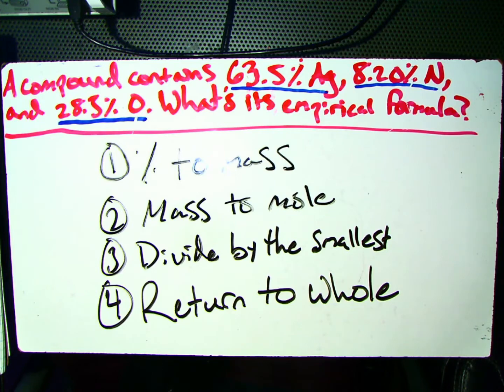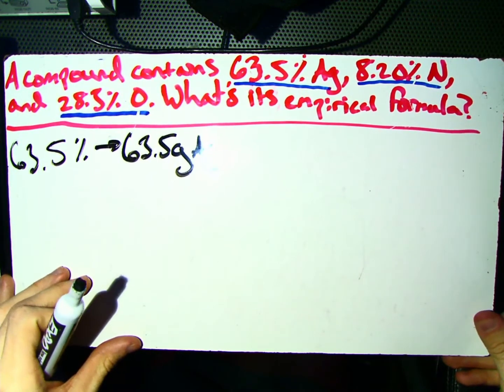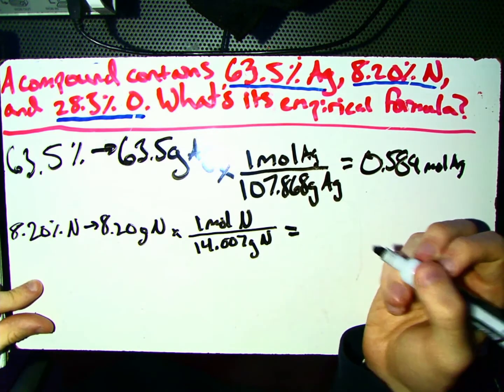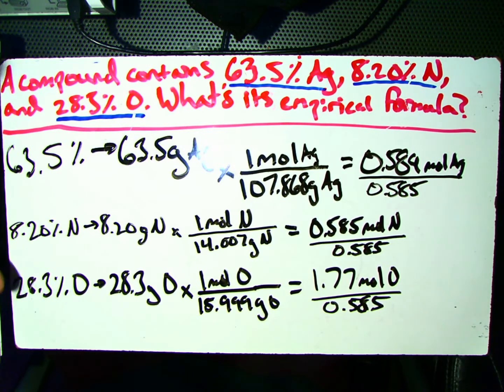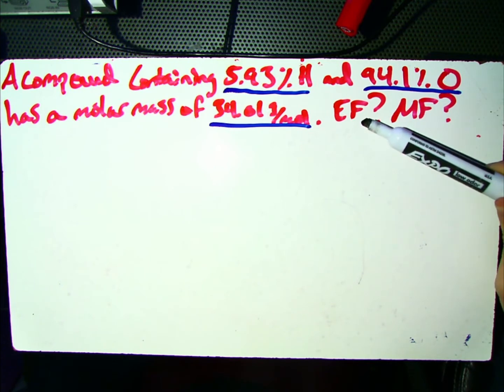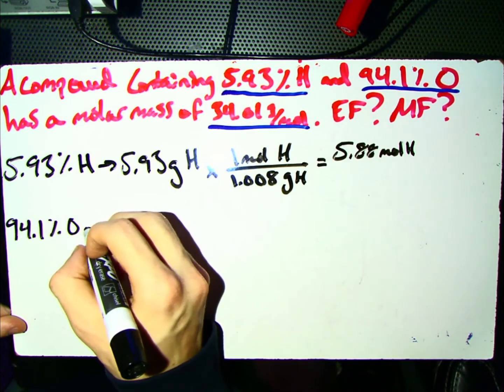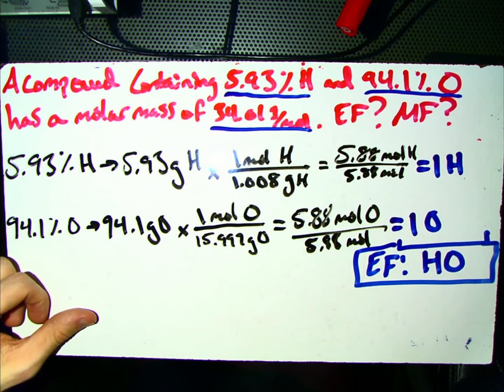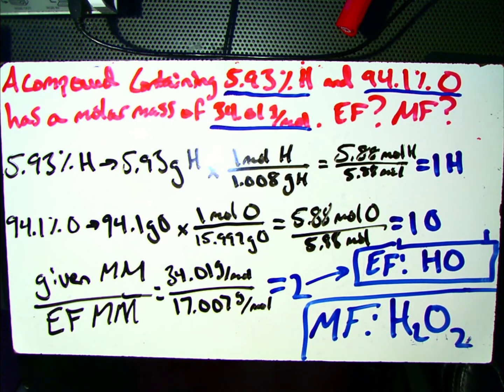Empirical and Molecular Formula Examples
0:00  Introduction
1:16  Empirical Formula Problem
7:00  Empirical + Molecular Formula Problem